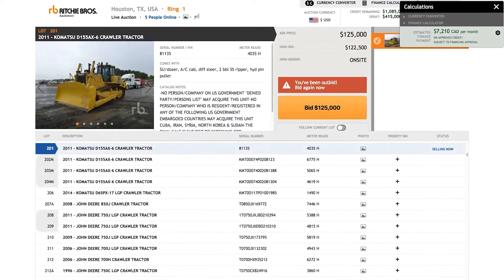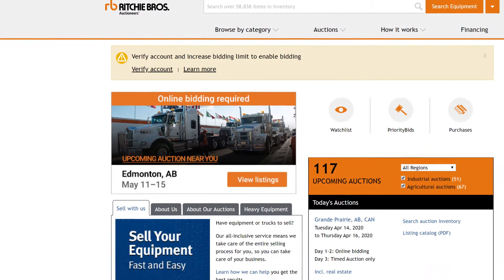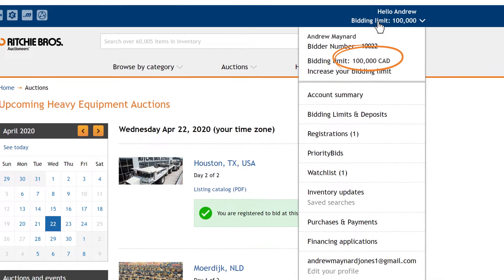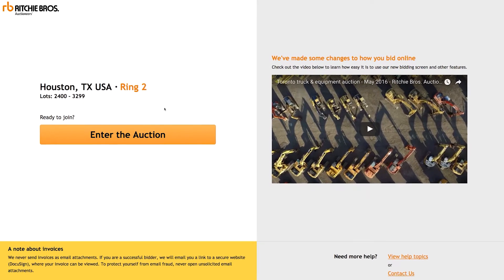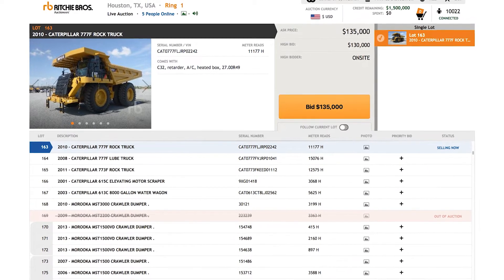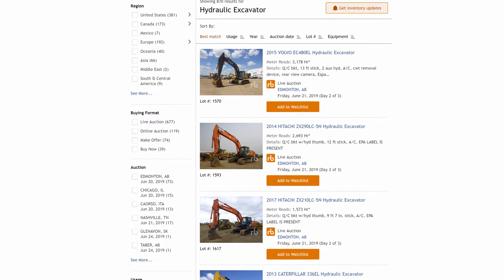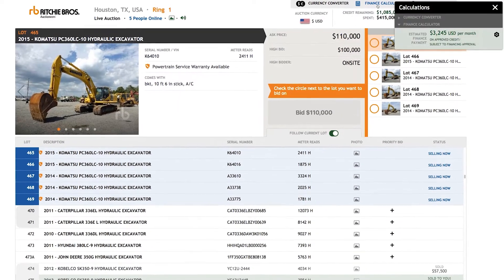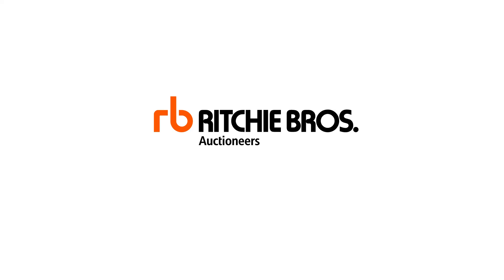How to Bid Online at a Ritchie Bros Auction | Online Equipment Auction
It's easy to register and bid online at Ritchie Bros live auctions. Learn how to bid online at Ritchie Bros Auctions in this video.

00:00 Intro
00:25 Create a Free Account
01:00 Register to Bid Online
02:00 Bid on Auction Day
02:42 Bidding on Item
03:47 Choice Group
04:20 Priority Bid
05:10 Finance Calculator
05:40 End of an Auction

Here is how you bid online at a Ritchie Bros Auction:

1. Create a free account
First, create a free online account and activate online bidding.

2. Register to bid online
Click ‘Register to bid online' on the auction calendar and complete your registration. Indicate which bidding profile you are using and which auctions you want to register for.

3. Account verification and bid deposits
We verify your account to ensure a transparent bidding experience and prevent fraud. Verification only takes a few minutes and gets you ready to bid online.

4. Never miss a lot - place a PriorityBid before the live auction starts
Many items start accepting PriorityBid up to 5 days before the live auction starts. Place an online PriorityBid for how much you're willing to pay and we'll bid the lowest amount required for you to win during the live auction. Your bid will be kept secret, and the system will only raise your bid if someone outbids you. In the case of a tie, the first bid placed wins!

5. Enter the auction on auction day
On auction day, sign in to your account, choose an auction ring and click ‘Bid now!' You can join another ring or auction.

6. Listen to the auctioneer
Turn on your audio so you can hear the auctioneer! If no one places a bid, the auctioneer lowers the ask price. When a bid is placed, the auctioneer raises the ask price. Bidding continues until no more bids are placed.

7. Follow the bidding
You will see the current high bid and ask prices on your computer screen. When you place a bid, you are bidding at the ask price. These numbers are updated in real time, so you can follow the auction as closely as someone bidding on-site.

8. Check the lot number or choice group
Items are sold in order by lot number. Similar items are sometimes sold as a choice group. Any remaining lots in the choice group are offered to the runner-up bidder at the same price, and then to the other bidders. If any items remain unsold, the auctioneer will start the bidding again for those remaining units.

9. Activate the bid button
The next lot being sold will appear next to a check box in the lot selection area on the right of the screen. If a choice group is being offered, multiple lots will be listed.

If you want to place a bid on an item listed, select the check box to activate your bid button. If you're bidding on a choice group, select the check box next to your first choice. Only select one lot, even if you want to buy more than one item in the group.

10. Click ‘Bid here' to place a bid
If you would like to place a bid at the current ask price, click ‘Bid Here.' The message "Bid Accepted – You're On" will appear. Your bid will be immediately relayed to the auctioneer, and your bid button will be deactivated so you don't accidentally bid against yourself. If someone outbids you, the message "Outbid – Bid Again" will appear.

11. Sold! Look for the message on-screen
Bidding continues until no more bids are placed. If you are the highest bidder when the auctioneer says "Sold!" the message "Sold to You!" will appear on your screen.

12. Pay and collect your purchases
After the auction you will receive an invoice by email. When your invoice is paid in full, you can collect your purchases and put them to work!

▬ About Ritchie Bros  ▬▬▬▬▬▬▬▬▬▬
RitchieBros is a global asset management and disposition company, offering customers end-to-end solutions for buying and selling used heavy equipment, trucks and other assets.

Our selling channels include: Ritchie Bros. Auctioneers, the world’s largest industrial auctioneer offers live auction events with online bidding; IronPlanet, an online marketplace with featured weekly auctions and providing its exclusive IronClad Assurance® equipment condition certification; Marketplace E, an online marketplace offering multiple price and timing options; Mascus, a leading European online equipment listing service; and Ritchie Bros. Private Treaty, offering privately negotiated sales.